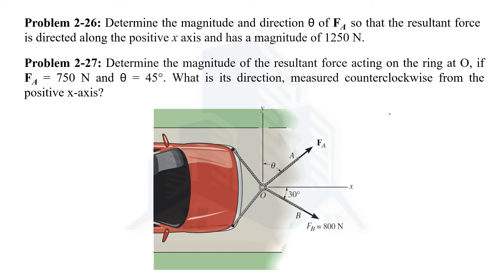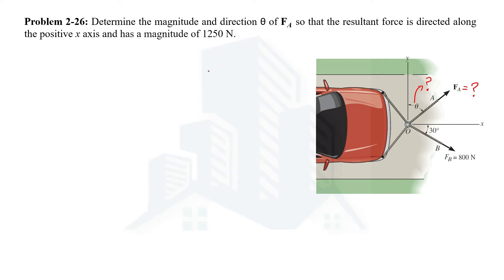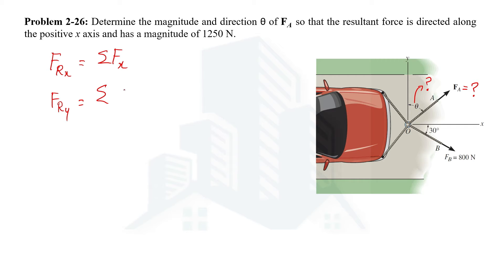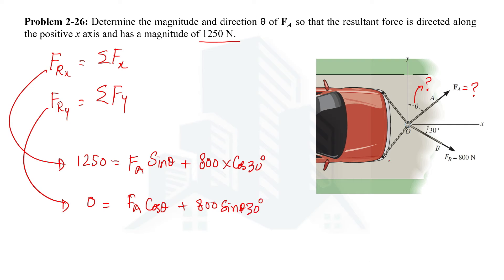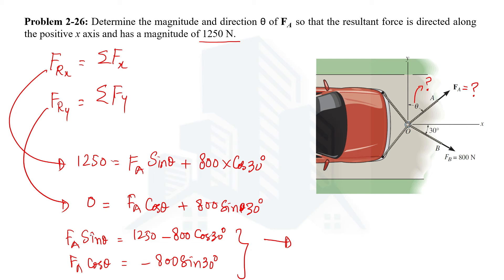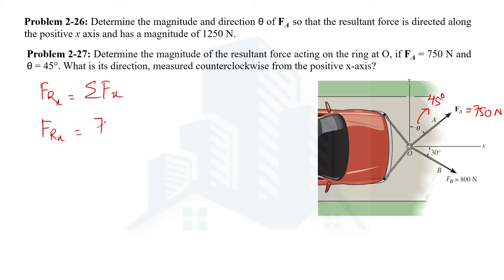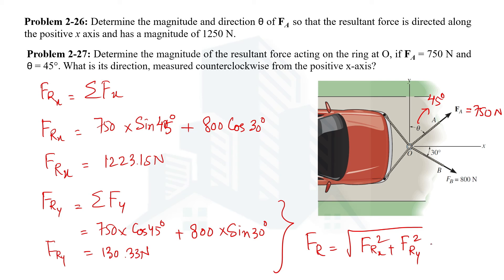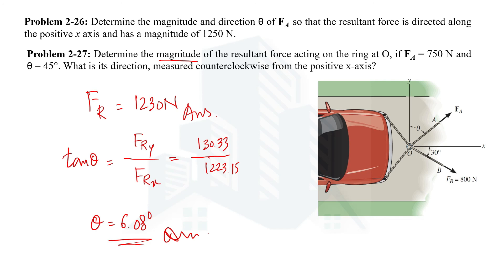Problem 2-26 & 2-27 Determine magnitude & direction θ of FA & Resultant force acting on ring at O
This video explains in detail the solution to Problem 2-26 and Problem 2-27 in the Chapter of Force Vectors from the book Engineering Mechanics: Statics by R.C. Hibbeler 15th Edition. In Problem 2-26, the magnitude and direction of Fa force are calculated when the direction and magnitude of the resultant force are given. However, in Problem 2-27, the resultant and magnitude of the resultant force is calculated when the magnitude and direction of the forces acting at O is given.

Statement of Problem 2-26 is as follows:
Determine the magnitude and direction θ of FA  so that the resultant force is directed along the positive x-axis and has a magnitude of 1250 N.

Statement of Problem 2-27 is as follows:
Determine the magnitude of the resultant force acting on the ring at O, if FA = 750 N and θ = 45°. What is its direction, measured counterclockwise from the positive x-axis?